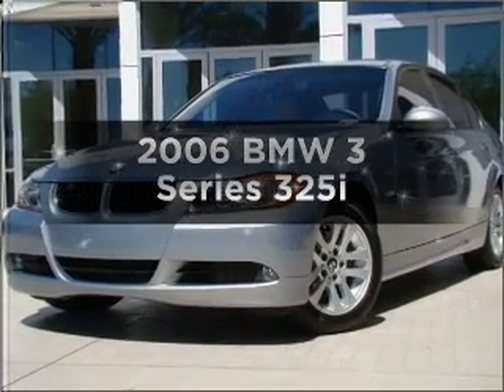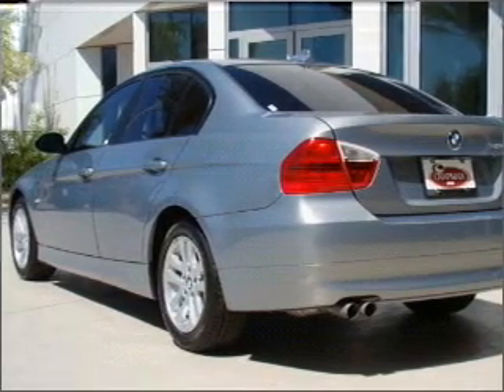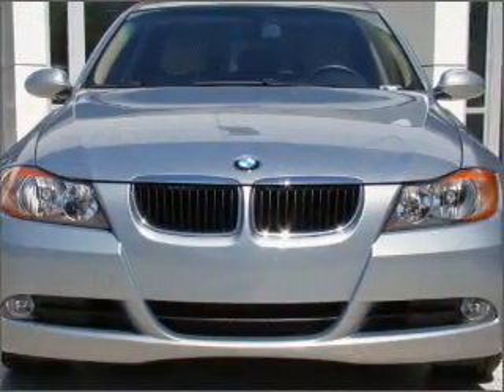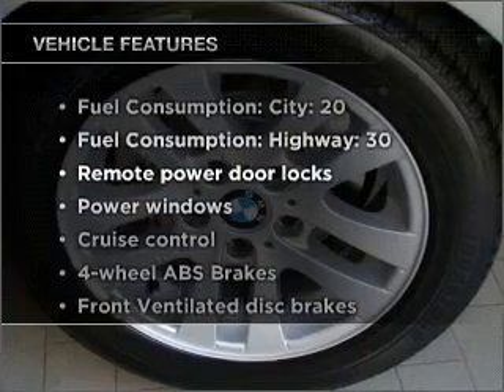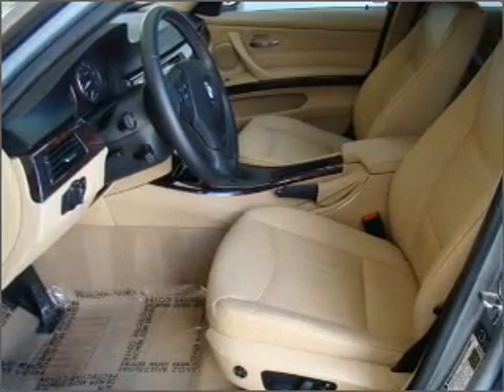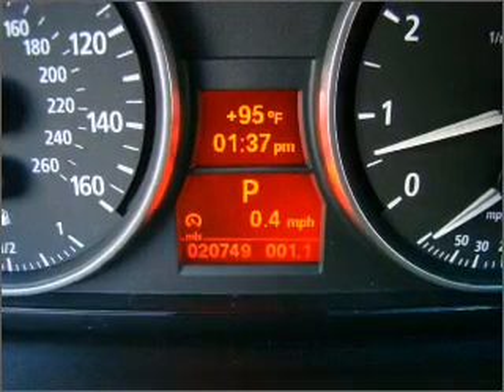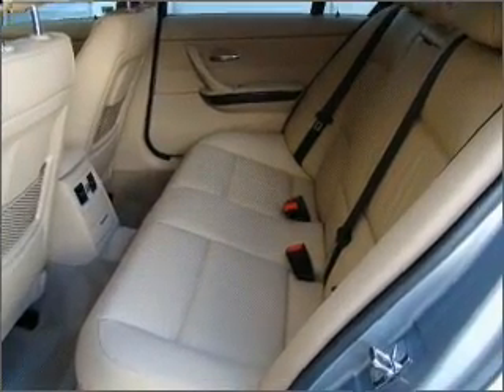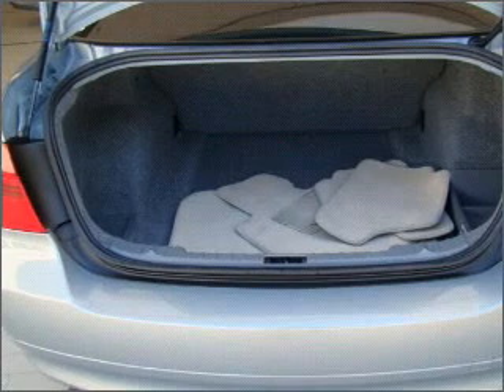2006 BMW 3 Series - Chandler AZ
Year: 2006
Make: BMW
Model: 3 Series
Trim: 325i
Engine: 3.0 liter inline 6 cylinder 24 valve
Transmission:
Color: Arctic Metallic
Mileage: 20749
Address:
7455 W Orchid Lane